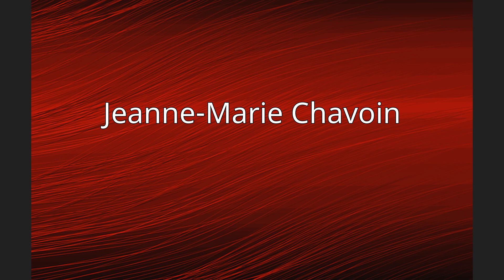Jeanne-Marie Chavoin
Jeanne-Marie Chavoin (29 August 1786 – 30 June 1858) and Jean-Claude Colin together founded the Marist Sisters, a Catholic religious institute of women.
Jeanne-Marie was born in the village of Coutouvre, France. She met Fr Pierre Colin when he was parish priest at Coutouvre.  She later joined Jean Claude Colin at Cerdon where they were both serving as priests. Together  they worked on the beginning of the Marist Sisters. The Marist Organization was purely based on women and their relationship to God. The Marist legacy has successfully opened many schools across the globe.